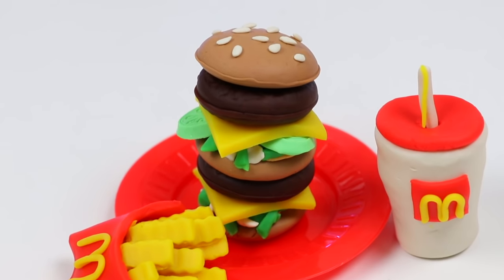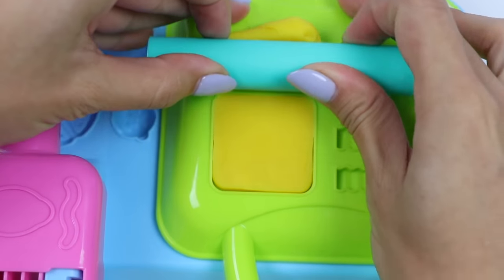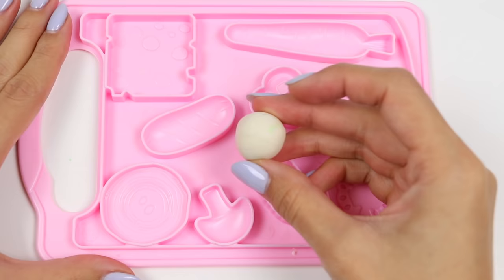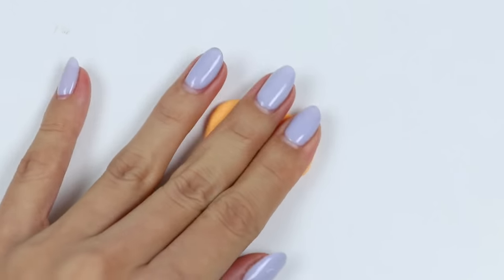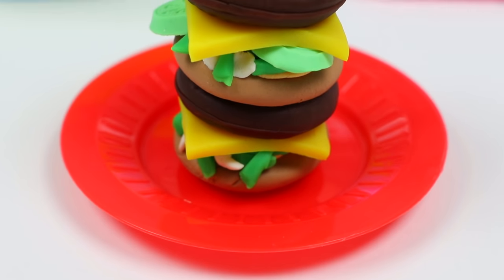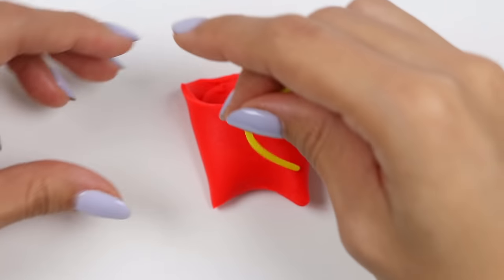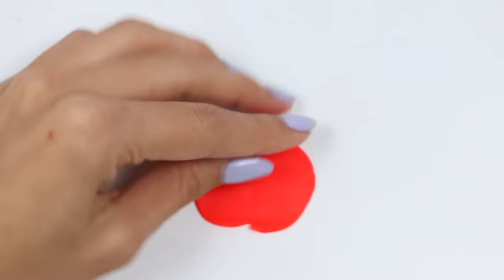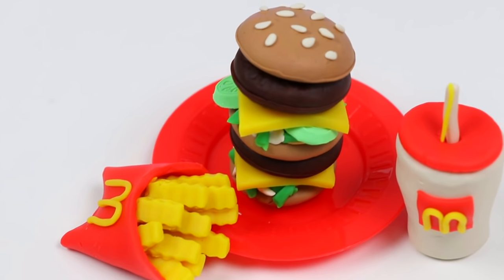How to Make Play Doh McDonalds Big Mac Meal!